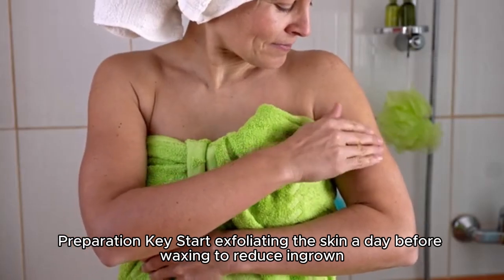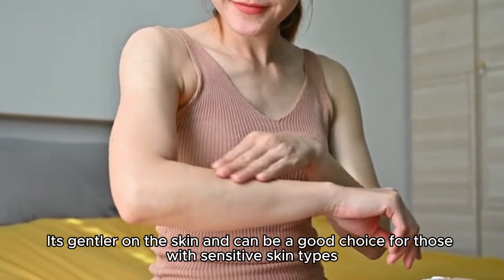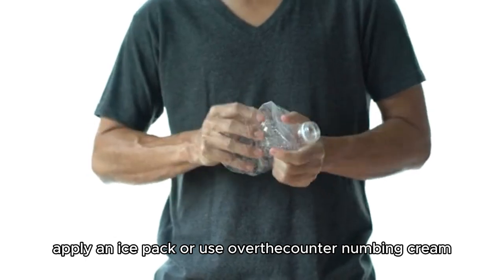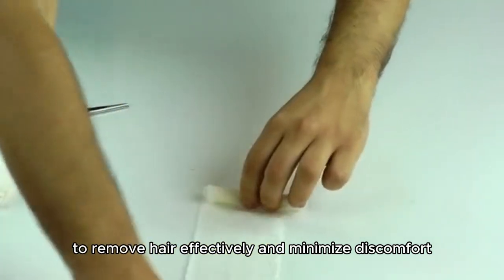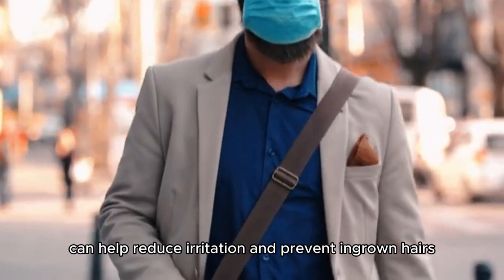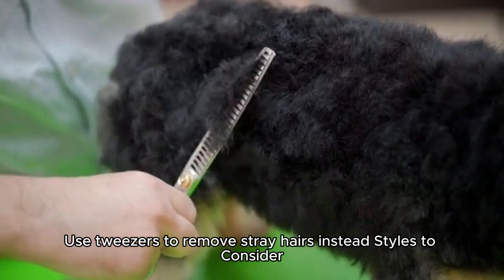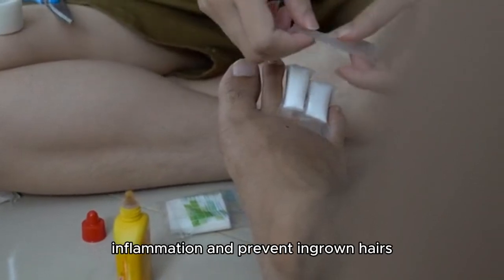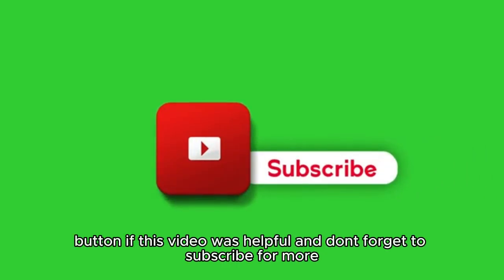"Wax Like a PRO in 2025 with These HOT Bikini Styles!"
"Ready to level up your bikini waxing game for 2025? Discover the hottest bikini styles and pro waxing tips that’ll leave you feeling confident and flawless all season long! 🌴🔥 WaxLikeAPro"
"Want to achieve a perfect, smooth look that lasts? In this video, I’ll reveal the latest bikini waxing styles and the pro techniques you need for a flawless finish in 2025!"
"Discover the most popular bikini wax styles for 2025."
"Learn pro tips for a smooth, long-lasting wax."
"Get advice on managing discomfort and aftercare essentials."
"Find out how to choose the best wax style for your body."
"If it’s your first time, don’t worry! I’ll cover everything you need to know to feel comfortable and confident, including tips for reducing discomfort and preparing for the best results."
2025 bikini wax styles
Waxing tips for smooth skin
Brazilian vs. Hollywood wax
Bikini wax aftercare
Pro waxing techniques for beginners

Classic Bikini Wax – The basics for a clean look.
Full Bikini Wax – More coverage with a smooth finish.
French Wax – A stylish mid-point option.
Brazilian Wax – For ultimate smoothness.
Hollywood Wax – The most daring and complete option.

"✨ Waxing Essentials ✨

Pre-Wax Skin Prep
Soothing Aloe Gel

"Waxing Tips BikiniStyles2025 SmoothSkinSecrets WaxLikeAPro"